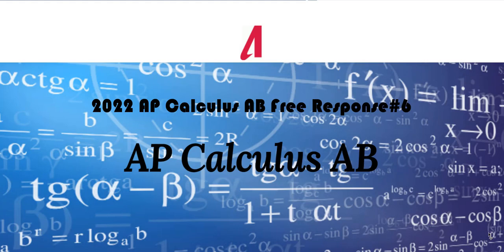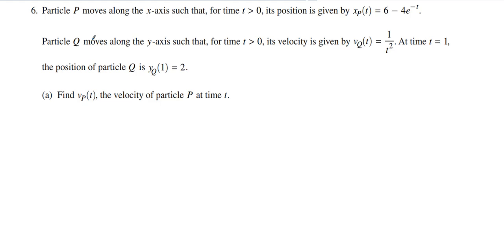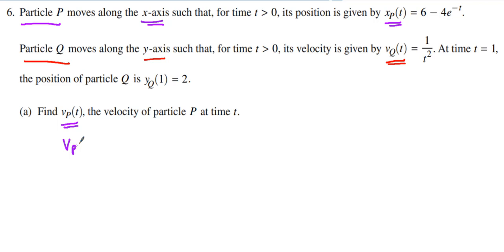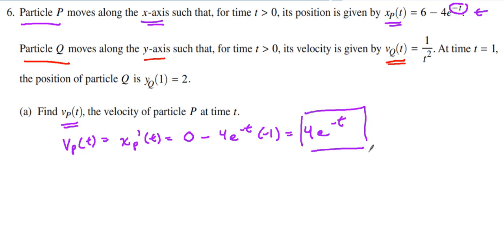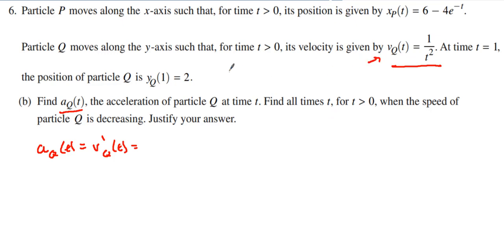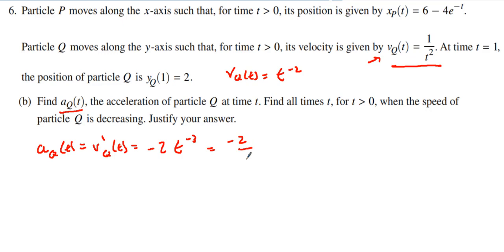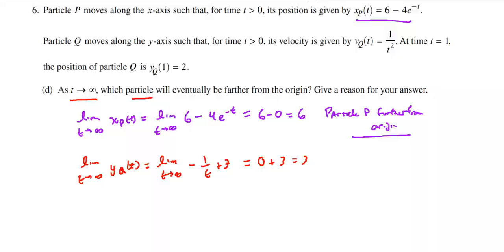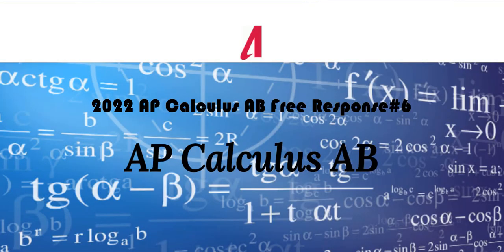2022 AP Calculus AB Free Response #6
This is a walkthrough of the 2022 AP Calculus AB Free Response #6.
Check out my YouTube Channel with more calculus, chemistry, and physics videos as well as my